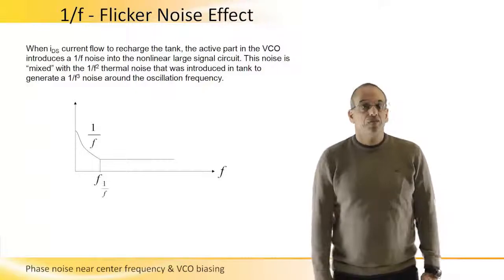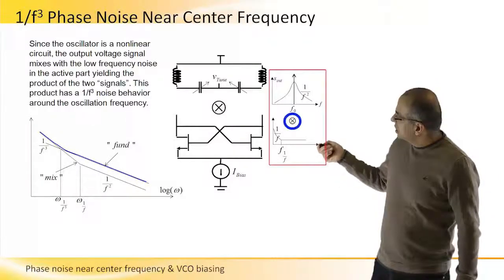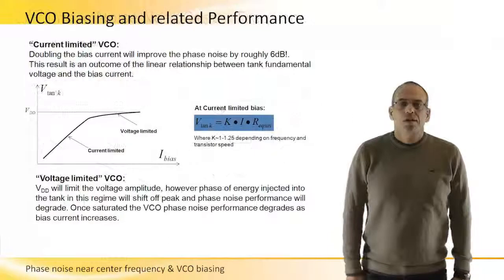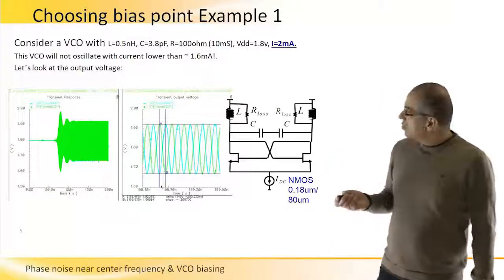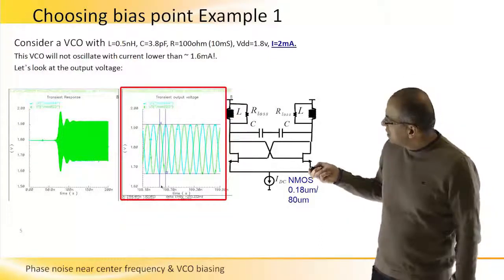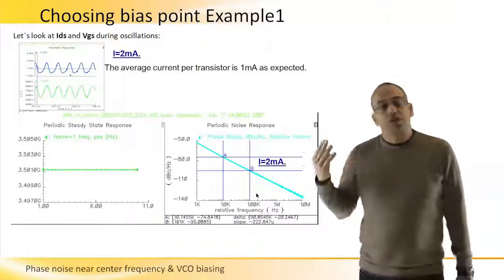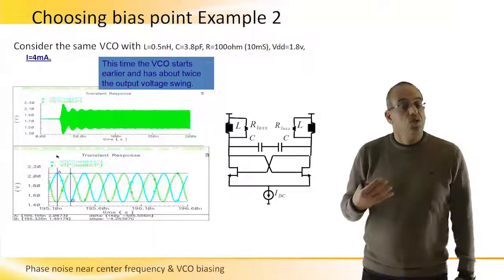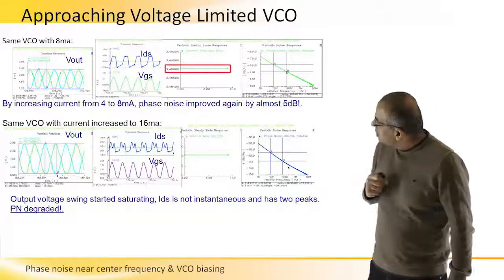Phase Noise & VCO Biasing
Phase Noise & VCO Biasing video, provides analysis of Phase Noise near center Frequency & VCO Biasing. Some Terms listed: Flicker Noise Effect, 1/f, VCO, VCO Biasing, Phase Noise.